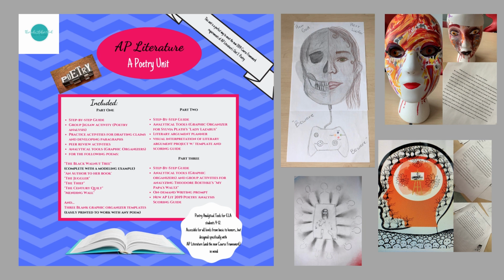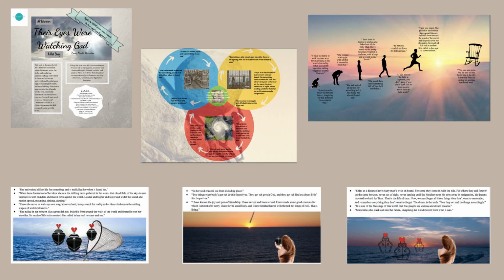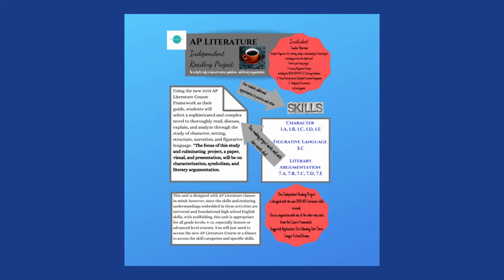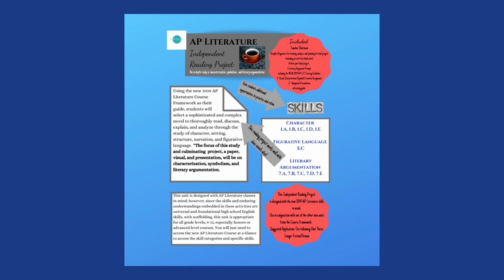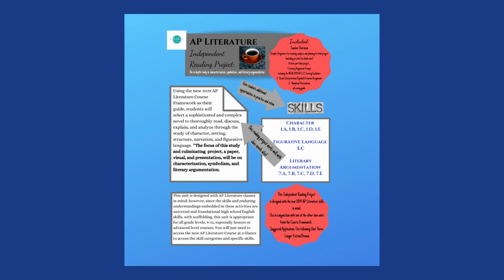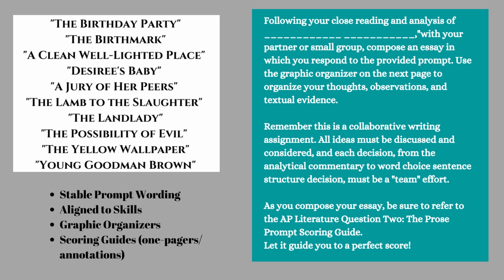AP Literature: Semester One: Bundle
Preview of my AP Literature: Semester One: Bundle